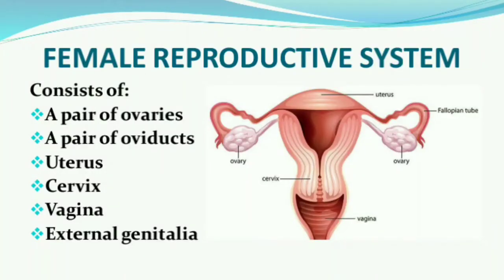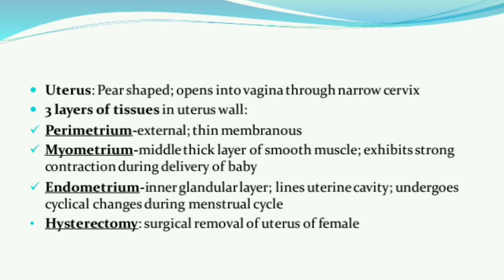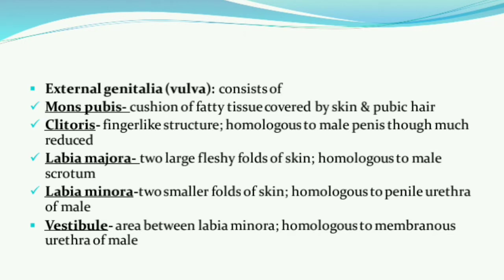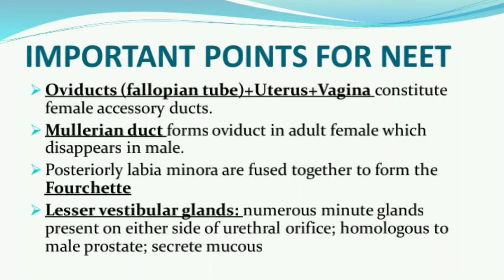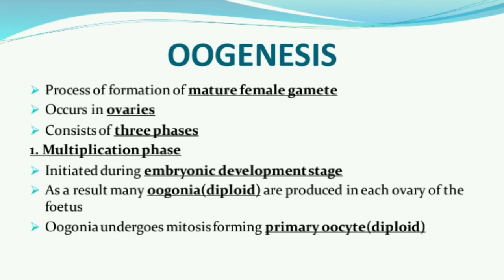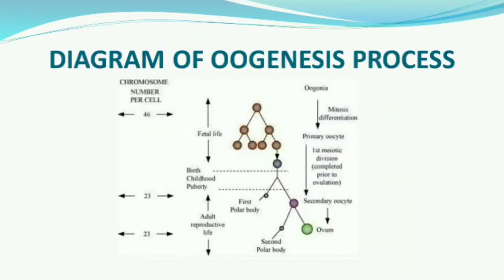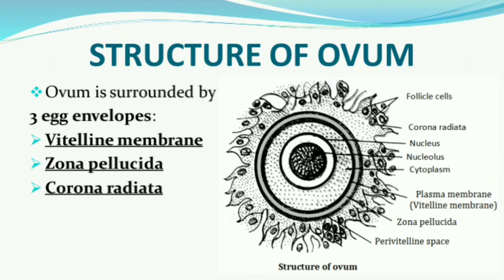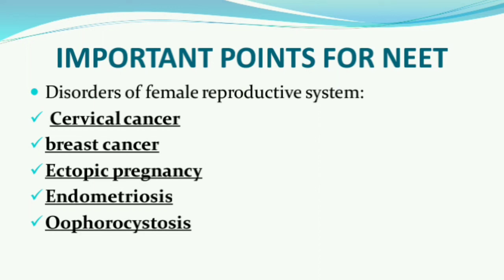Human Reproduction/ Female Reproductive System & Oogenesis/ ClassXII/Extra Points for NEET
This lecture video is on Female Reproductive System and Oogenesis process. This is the Chapter-3 of class XII Biology syllabus. Extra points for NEET have been incorporated.
Those who have not watched the lecture video on Male Reproductive System & Oogenesis, may watch it by clicking here:

MC BIOLOGY CLASSES
MC BIOLOGY CLASSES